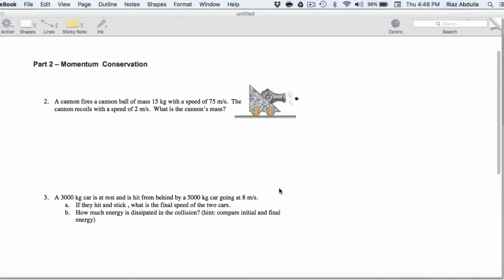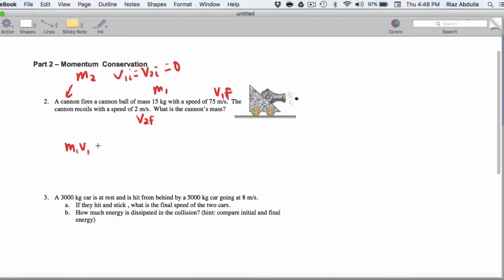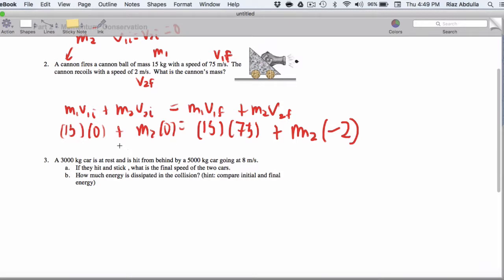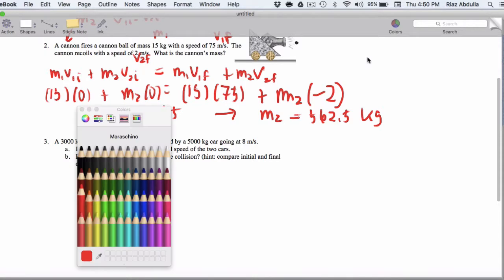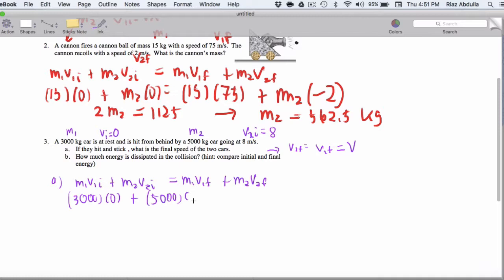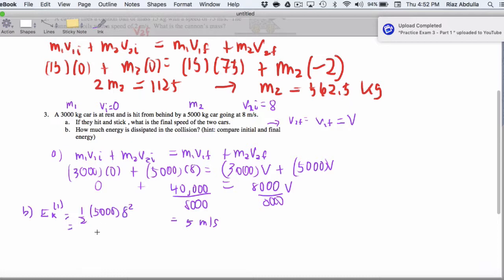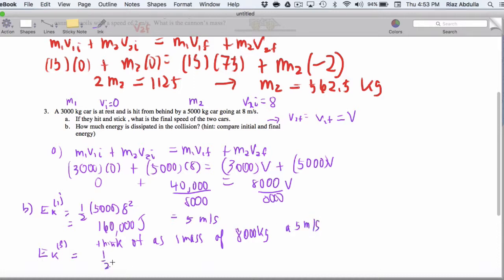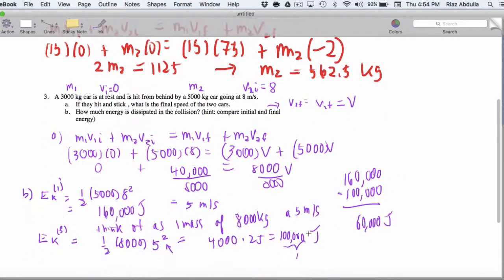Practice Exam 3 - Part 2